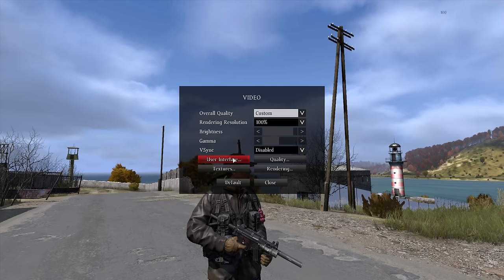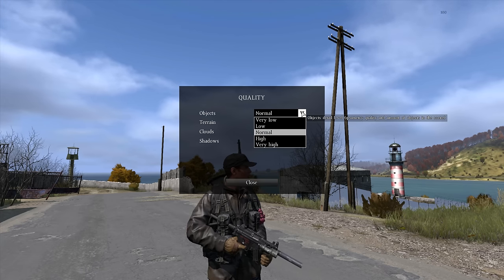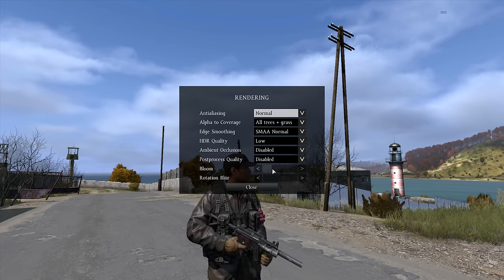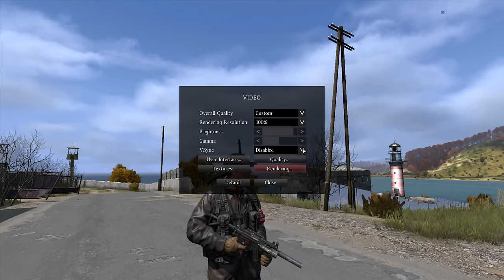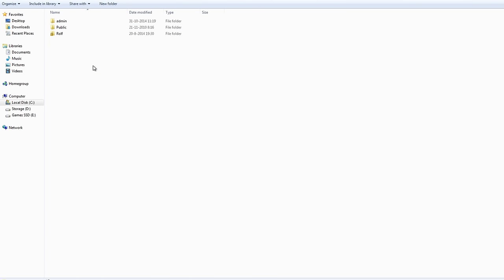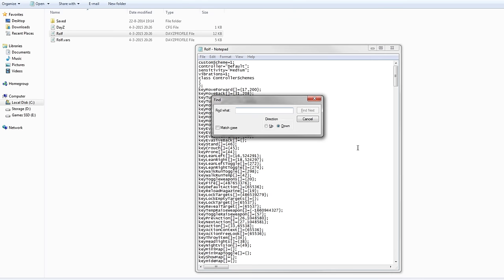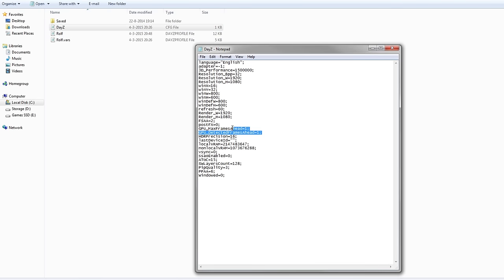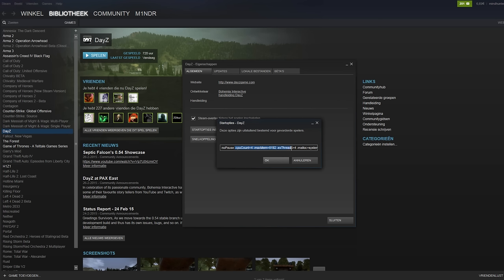DAYZ PERFORMANCE GUIDE!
My current PC specs:
CPU: i5 3570k @4.3ghz
GPU: ASUS Strix GTX 970
MEMORY: Samsung Evo 850 250GB SSD running DayZ
RAM: Corsair Vengeance 16gb
KEYBOARD: Razer Blackwidow Elite
MOUSE: Razer Deathadder
HEADPONES: Steelseries 9H
MIC: Rode NT-USB

MY SETTINGS
Textures:
-Video Memory: Auto
-Texture Detail: Normal
-Texture Filtering: Very High

Quality:
-Objects: Normal
-Terrain: Very High
-Clouds: Very High
-Shadows: Normal

Rendering:
-Antialiasing: Normal
-Alpha to Coverage: All trees + grass
-Edge Smoothing: SMAA Normal
-HDR Quality: Low
-Ambient Occlusion: Disabled
-Postprocess Quality: Disabled

-Vsync: Disabled

CONFIGS
Find the configs using this path:
C:\Users\yourname\Documents\DayZ\your_dayz_profile\your_dayz_profile.DayZProfile

sceneComplexity=150000;
shadowZDistance=100;
viewDistance=1600;
preferredObjectViewDistance=1200;

C:\Users\yourname\Documents\DayZ\DayZ.cfg

GPU_MaxFramesAhead=1;
GPU_DetectedFramesAhead=1;

STEAM
Use the following command line in the Launch Options:
-nosplash -noPause -cpuCount=4 -maxMem=8192 -exThreads=8 -malloc=system
Make sure you customize the command line to fit your specs.